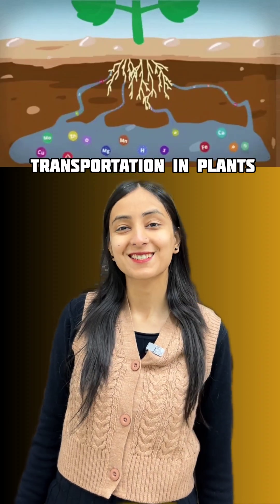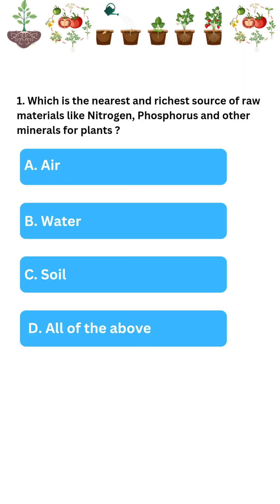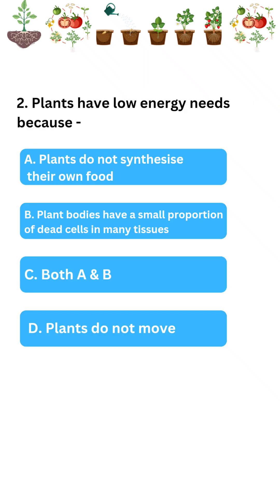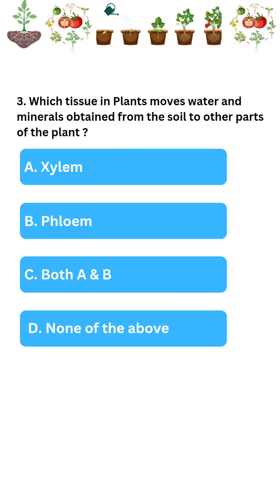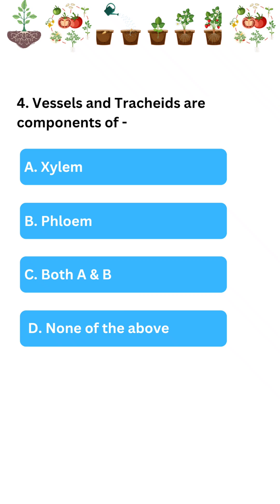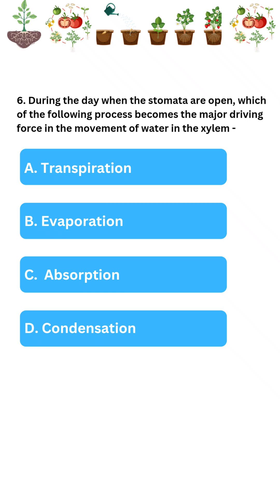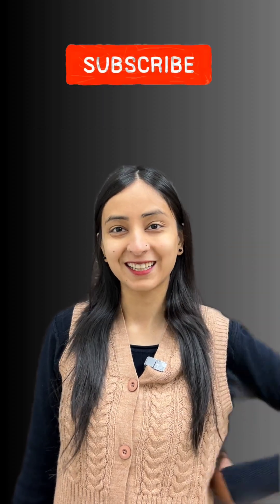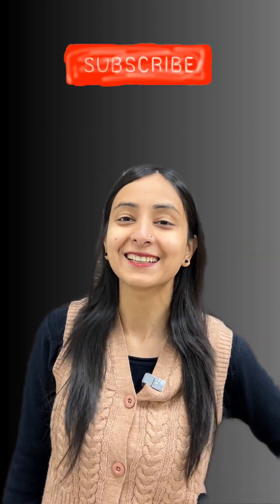Transportation in Plants MCQs. | Life Processes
CLASS 10
CLASS 10 SCIENCE
CLASS 10 BOARD EXAMS
TRANSPORTATION IN PLANTS
BIOLOGY AT EASE
MOTIVE CLASS 9th and 10th